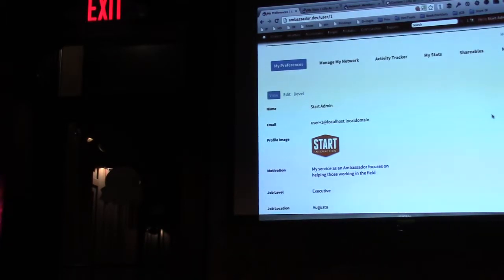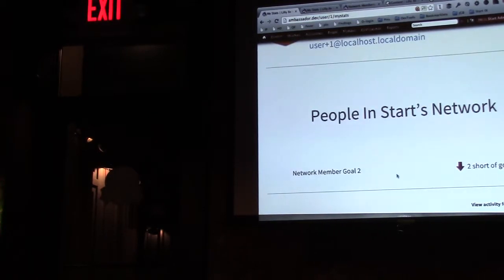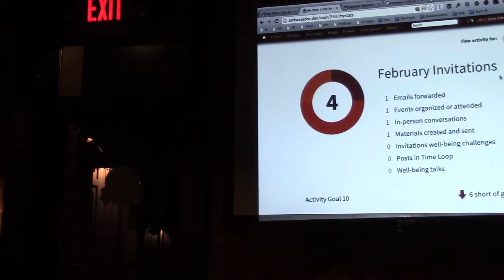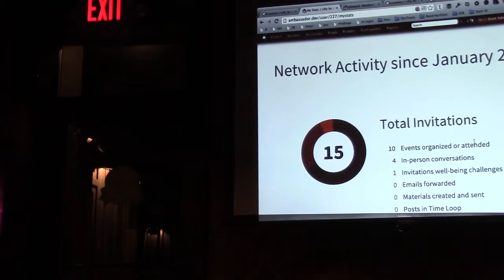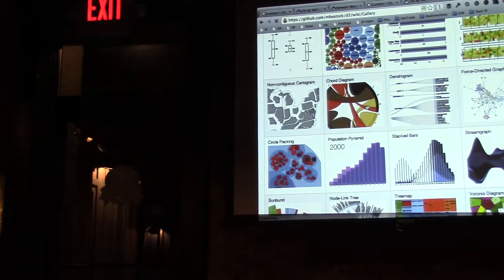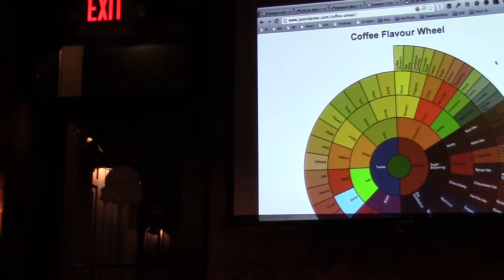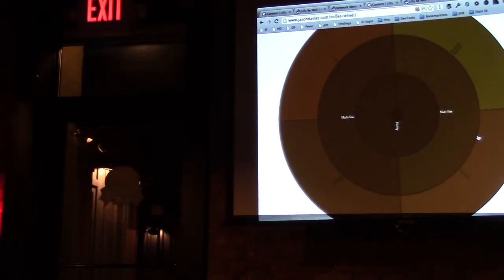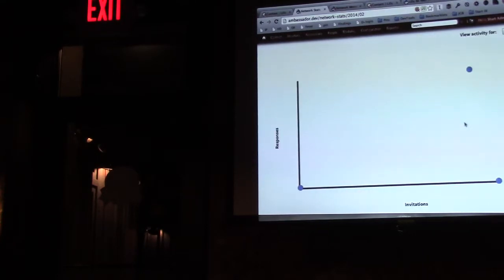Drupal Data Visualization Showcase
Drupal Data Visualization Showcase, presented by Jason Bell of Start Interaction.

Jason showcases a current Drupal project built using D3js technology during the Fox Valley Drupal Meetup Group on February 19, 2014.